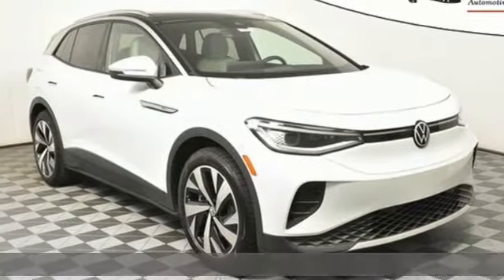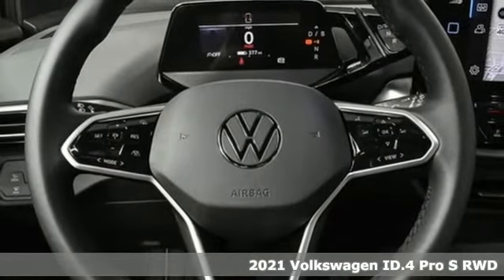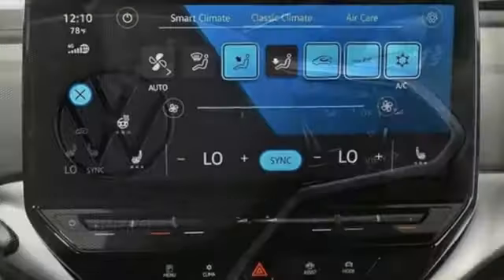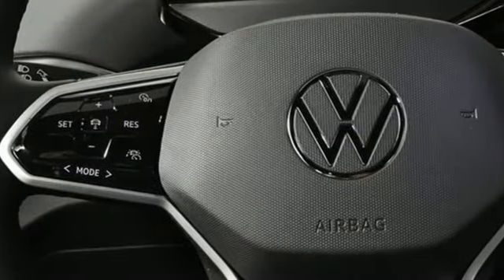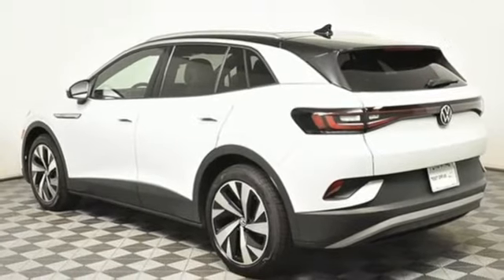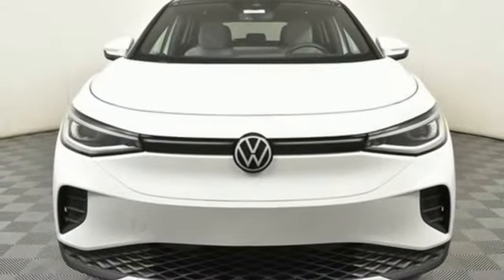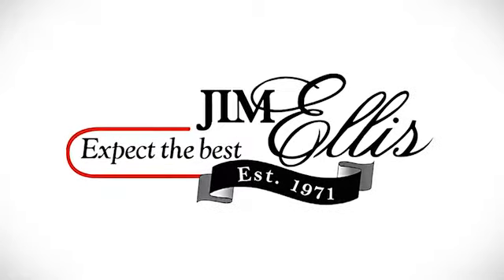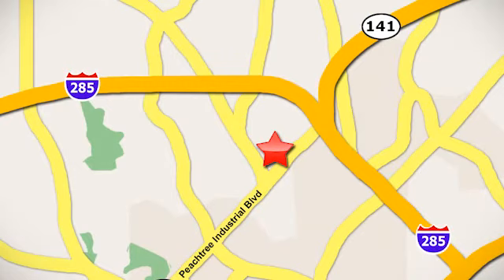New 2021 Volkswagen ID.4 Atlanta, GA V421056 - SOLD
Year: 2021
Make: Volkswagen
Model: ID.4
Trim: Pro S
Engine: Single Electric Motor
Transmission: Single-Speed Automatic
Interior: Lunar Gray
Stock #: V421056
VIN: WVGKMPE23MP044096
2021 ID.4 Pro S (Statement) Gradient Packagebrbr*** AVAILABLE FOR SALE ***brbrPlease contact our EV Specialist @ or copy this link below to secure your ID.4.brbr Dealer Installed Equipment: brWindow Tint - $195brAllstate Paint & Fabric Protection - $249brbr* 4-year/50,000-mile Limited Warrantybr* 4-year/50,000-mile High Voltage Components Warrantybr* 8-year/100,000-mile High Voltage Battery Warrantybr* 2-year/20,000-mile Carefree Maintenance Programbr* 3 years unlimited charging at Electrify America DC Fast Chargersbr* 150Kw, Single electric motor (201 hp/228 lb-ft)br* Single-speed automatic transmissionbr* 82kWh lithium-ion batterybrbr* Rear-Wheel Drivebr* 20" dynamic design machined wheelsbr* Black roof, silver anodized roof rails, silver roof accents and C-br* Volkswagen ID.Cockpit configurable digital instrument displaybr* Illuminated front light bar and Volkswagen logobr* Perforated V-Tex Leatherette seating surfacesbr* 12-way power front seats (including 4-way lumbar support w/massage) w/position memorybr* Discover Pro Max 12" color touchscreen navigation, FM/HD Radio and media player w/ voice controlbr* 30-color enhanced adjustable ambient interior lightingbr* Premium LED Projector headlights w/signature Daytime Running Lights (DRL) and Coming/Leaving Home function, Adaptive Front Lighting System (AFS), Poor Weather Lights br* Power auto-folding side mirrors w/ position memory and signature puddle lightsbr* Panoramic fixed-glass roof w/ electric sun shadebr* KESSY Advanced 3-door w/illuminated flush door handles, proximity unlocking and starting systembr* IQ. Drive: Travel Assist, Emergency Assist, Adaptive Cruise Control, Lane Assist, Front Assist and Active Blind Spot Monitorbr* Rear Traffic Alertbr* Hands-free Easy Open & Easy Close remote power rear liftgatebr* Front and rear Park Distance Controlbr* Light Assistbr* Dynamic Road Sign Displaybr* Heated front seatsbr* Heated leather-wrapped, multi-function steering wheel w/ hands-on detection and touch controls for displays, audio and phone (compatible devices)br* Next Generation Car-Net, including:br-VW Car-Net App-Connectbr- 5 years of complimentary Remote Access Servicesbr- Wi-Fi Hotspot service (requires subscription)br- Safe & Secure service (requires subscription)br* Wireless phone charging for compatible devicesbr* Wireless App-Connect smartphone integration w/ multi-phone paring capability for compatible devicesbr* LED taillightsbr* Rain-sensing wipersbr* Adjustable cargo area floorbr* ID.Lightbr* Climatronic Touch dual-zone automatic climate control w/ pollen filterbrbr* Winner of Consumers' Choice Award for 16 consecutive yearsbr* Pricing valid towards purchasing with approved credit, cannot combine special offers, see Dealer for detailsbr* All Special Vehicle Pricing includes dealer service chargebr* Pricing excludes gov. fees of tax, tag, title and Warranty Right Act (WRA)brbrFor more information including additional discounts, special program rebates, low APR financing, leasing specials, or if you are looking for inventory that is not on our website, please contact us:br* Call: 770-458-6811br* Chat/Text: See Link buttons on the Taskbarbr* In-Person at our Chamblee location: 5901 Peachtree Blvd. Atlanta, GA 30341brbrThe Next Step? Give us a call to confirm availability and schedule a hassle-free test drive! We are located at 5901 Peachtree Blvd, Atlanta, GA, 30341.brbr***While every reasonable effort is made to ensure the accuracy of this information, we are not responsible for any errors or omissions contained on these pages. Please verify any information in question with Jim Ellis VW of Chamblee.***

Address:
5901 Peachtree Industry Boulevard